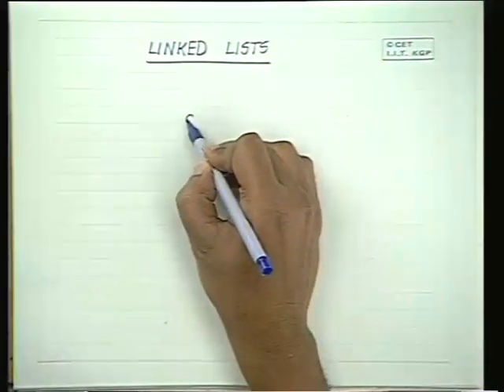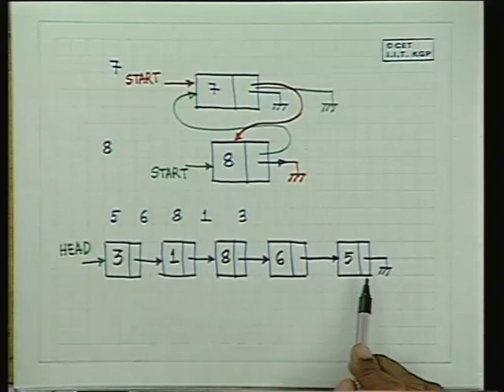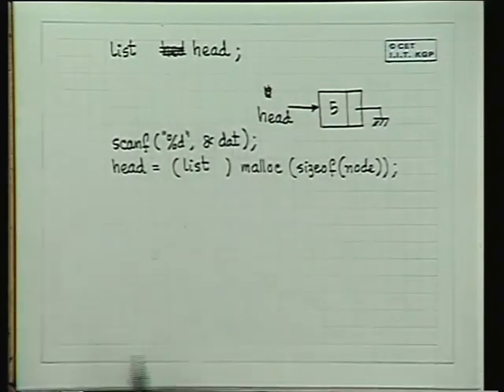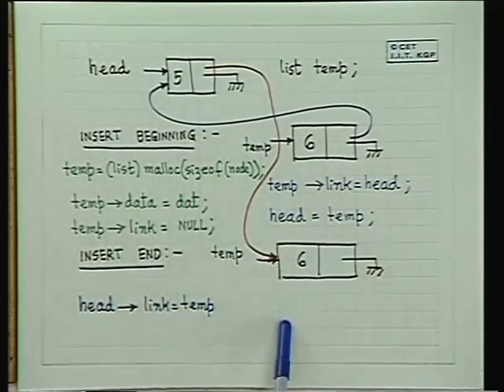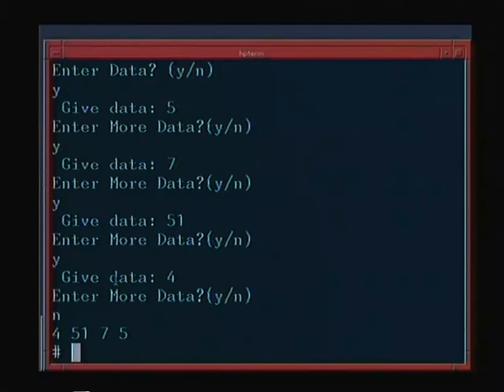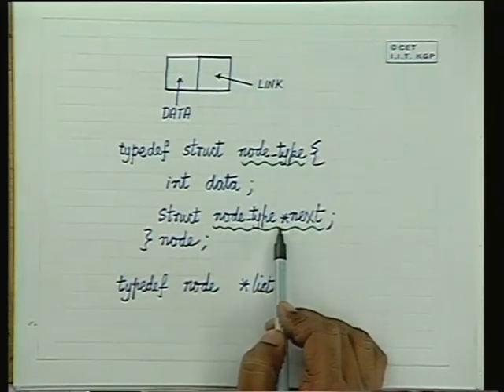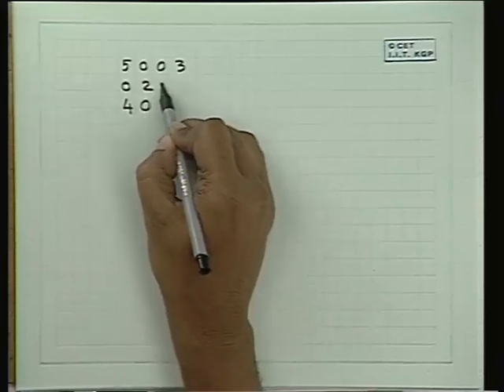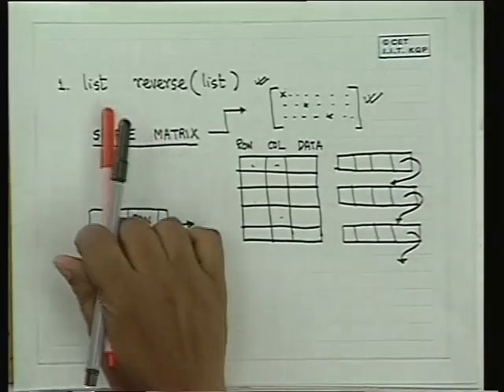Lec-17 Linked Lists-I